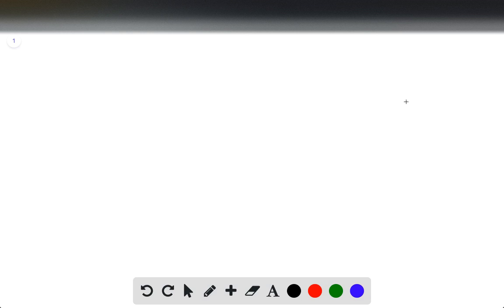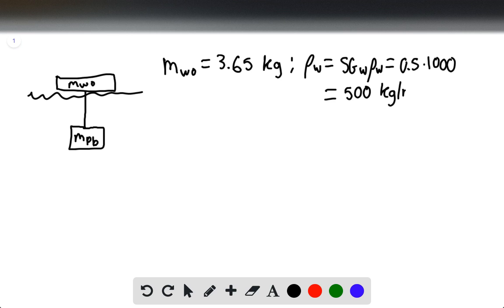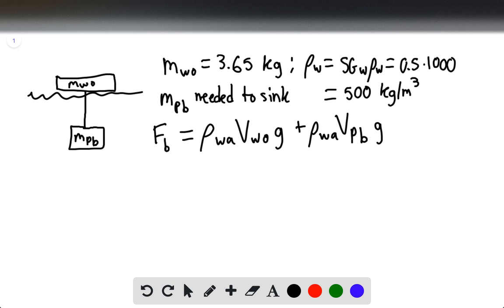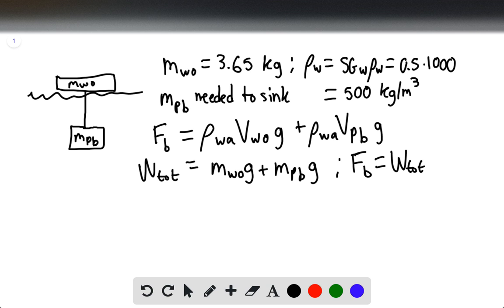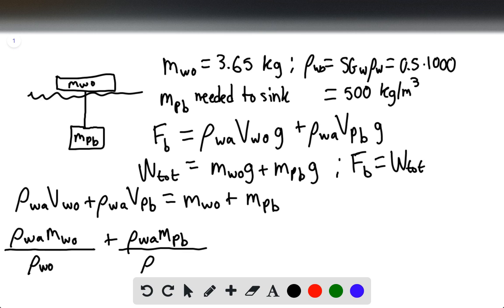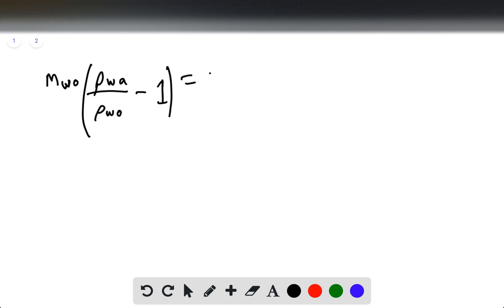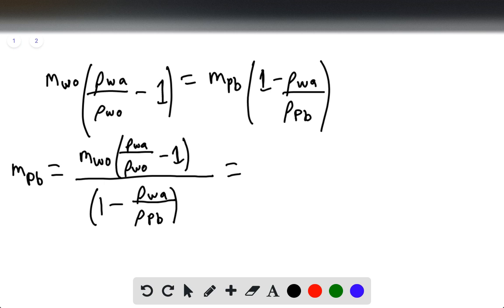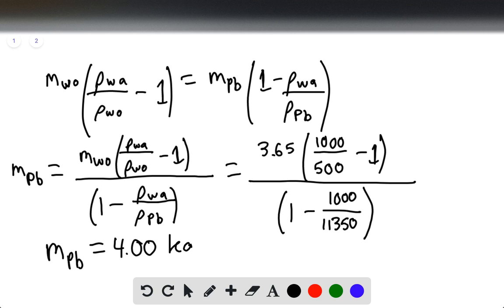A 3 65 kg block of wood SG 0 50 floats on water What minimum mass of lead, hung from the wood by a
A 3.65-kg block of wood (SG 0.50) floats on water. What minimum mass of lead, hung from the wood by a string, will cause the block to sink

📕 Economics Q&A
📕 Chemistry Q&A
📕 Math Q&A
📕 Statistics Q&A
📕 Computerscience Q&A
📕 Accounting Q&A
📕 Biology Q&A
📕 Physics Q&A